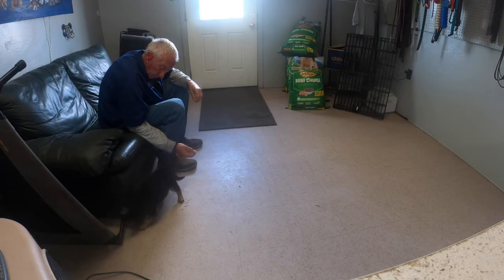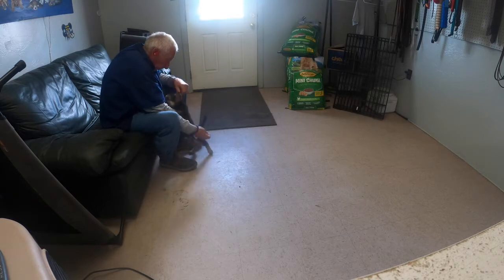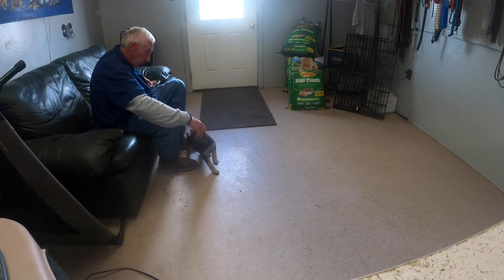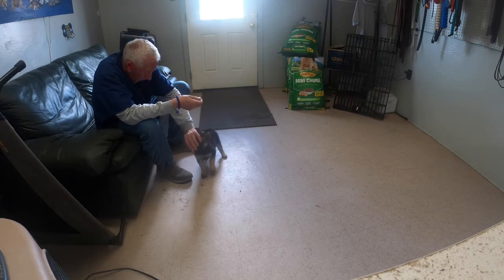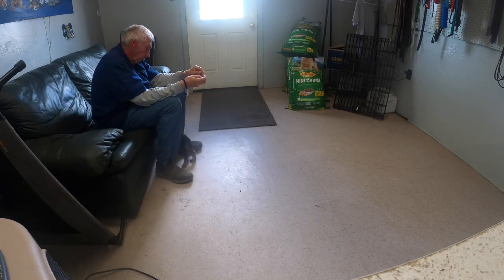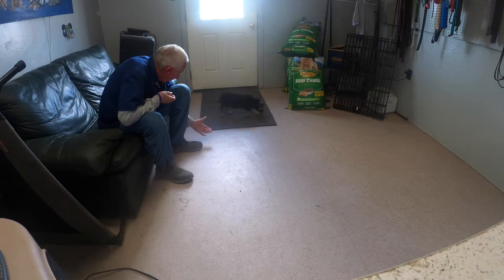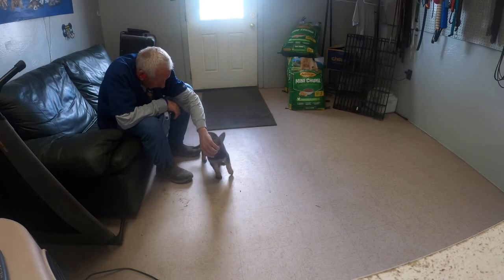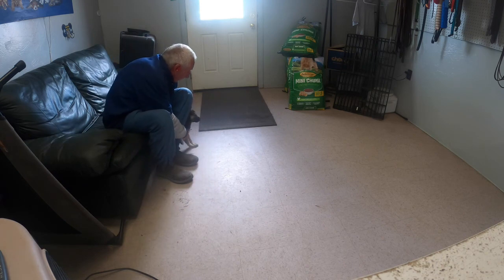How to start training your puppy the very beginning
Believe it or not, puppies at very young age do not just readily eat from your hand! It has to be the first step to teach them how to get the food from the magazine- our hand. THEN we can start the training!